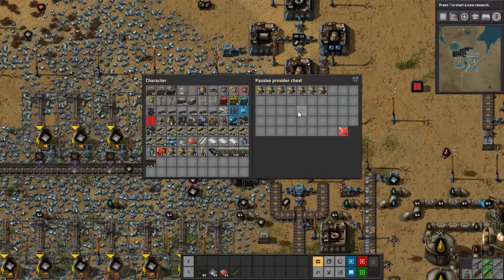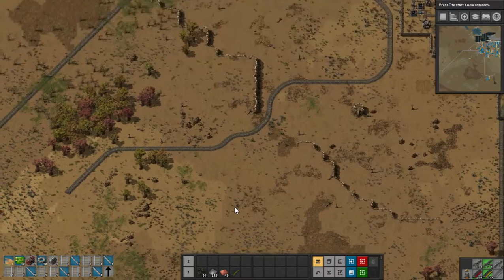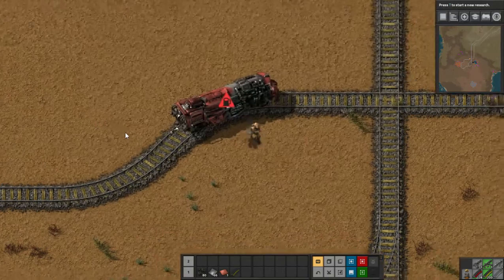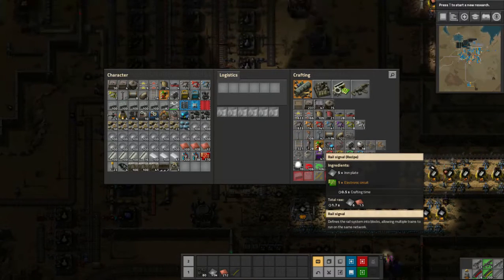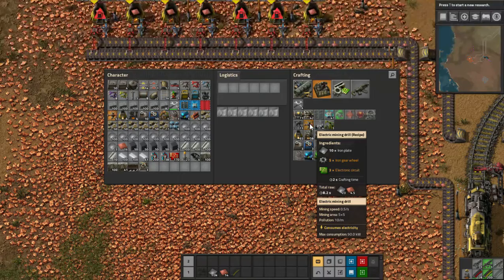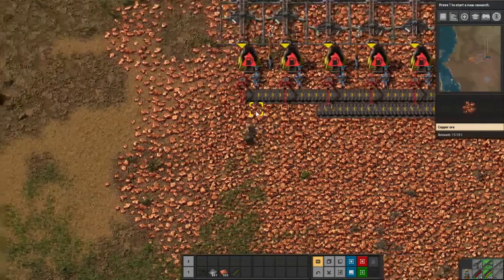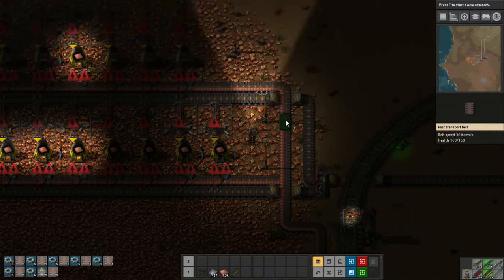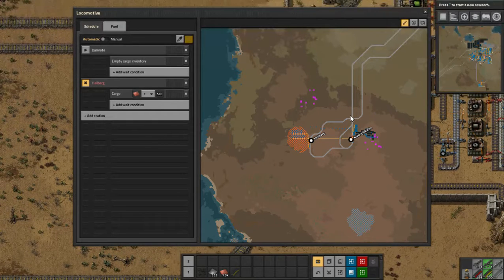I HATE RAIL SIGNALS!!! - Factorio #17